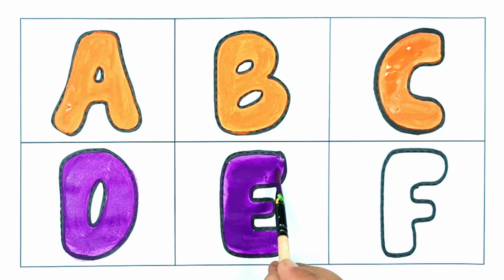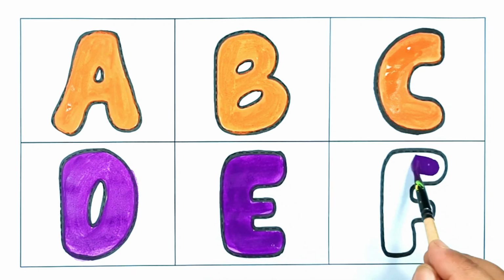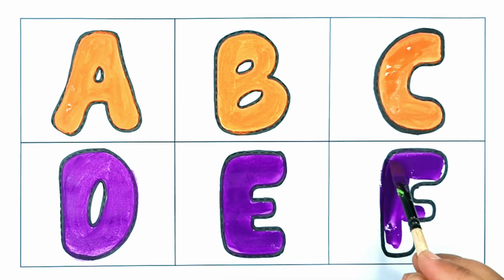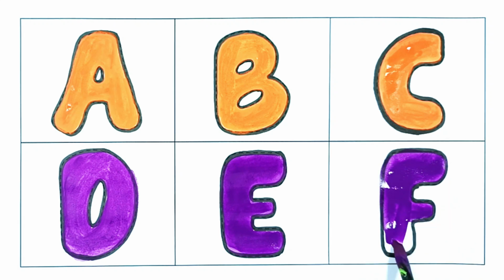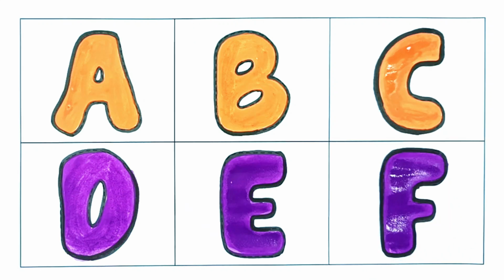Learn to Write Counting! Tracing & Coloring